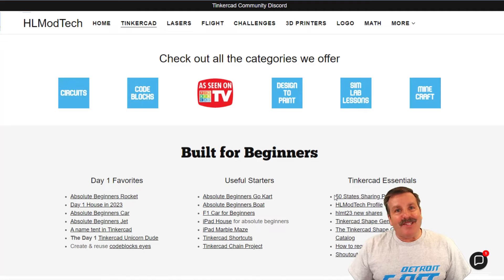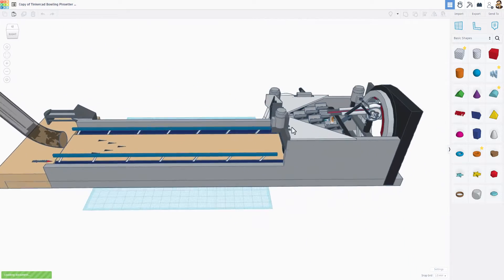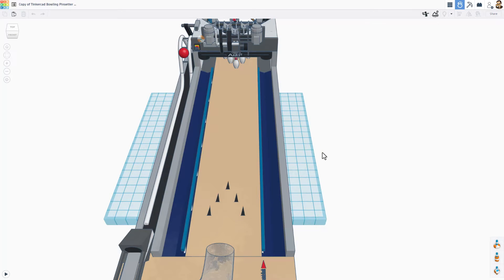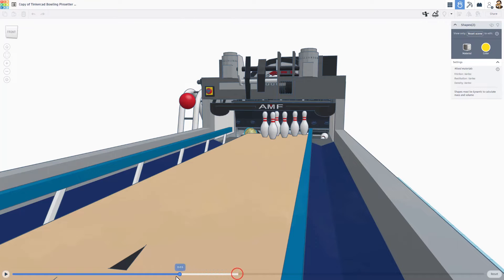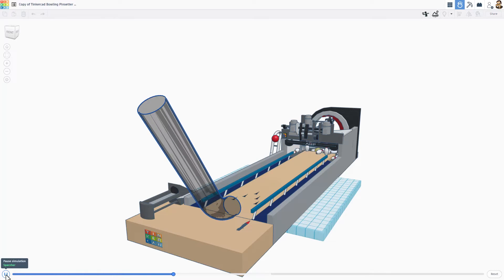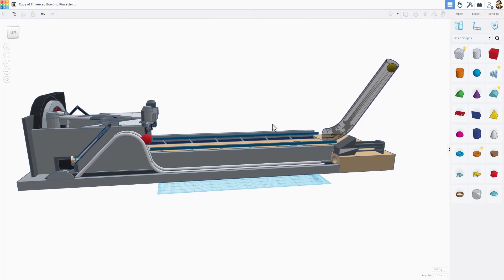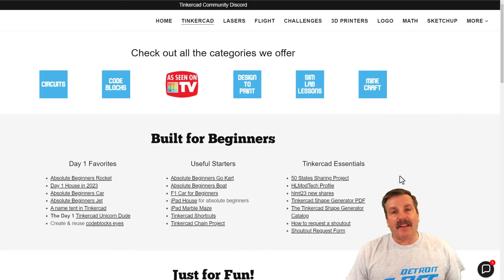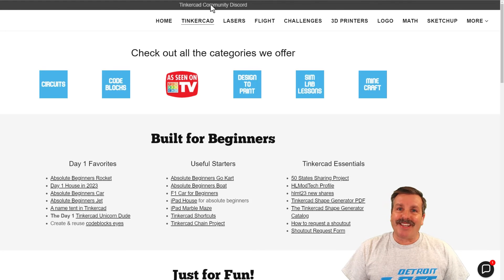Tinkercad Sim Lab Bowling Free to Play and Modify Thanks Camilo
Check out this Tinkercad Sim Lab Bowling project by Camilo the Drummer. It is Free to Play and Modify. Thanks, Camilo. 💯🔥